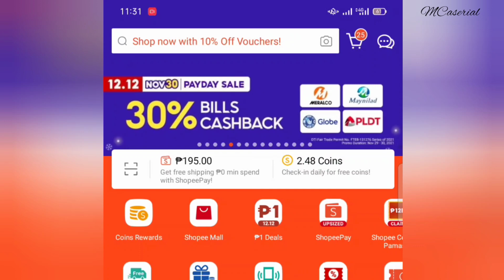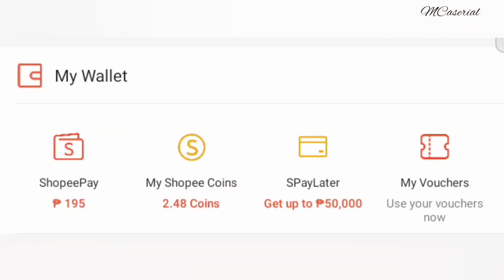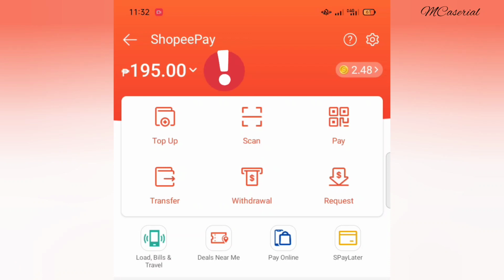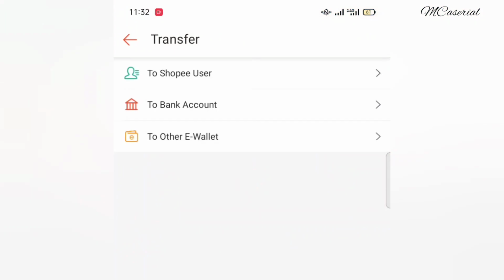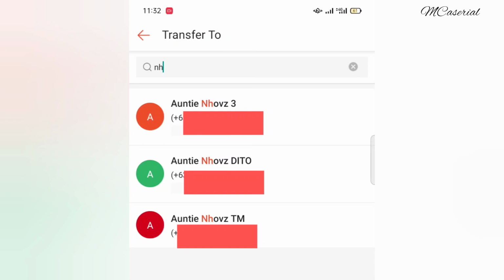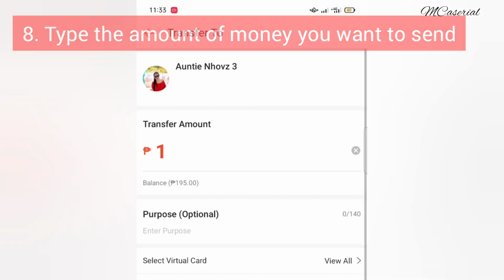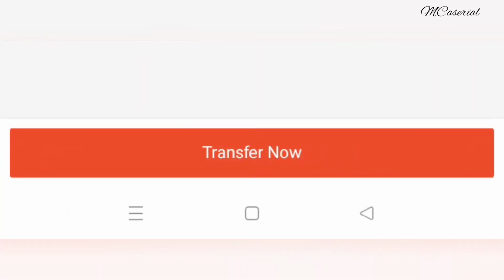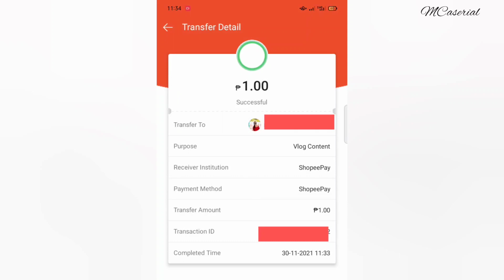How to Send Money from ShopeePay – Wallet to Wallet Transfer (Easy Steps) || Mae Caserial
This is an easy tutorial on HOW TO TRANSFER MONEY FROM SHOPEEPAY WALLET to other ShopeePay users. Please don't skip the video to follow the steps correctly.

If you'd love to have a collab with me, you can send me a message via email 💙 Don't forget to SUBSCRIBE, like, leave a comment & share this video to your friends!

☑️Song Covers

☑️Song Compositions

☑️Tiktok Duet with Musicians

☑️Travel/Personal Vlogs

☑️Educational Vlogs

☑️Entertainment in the field of Music

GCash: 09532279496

wallet to wallet money transfer
how to send money from shopeepay wallet
how to send money from wallet to another wallet

Credits:
Musician: @iksonmusic